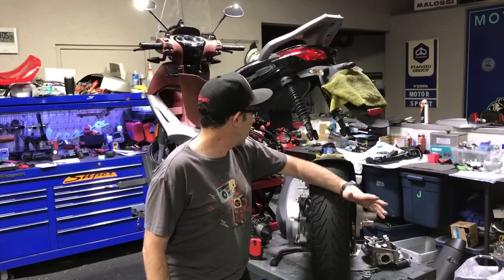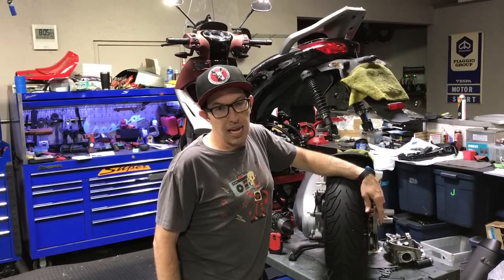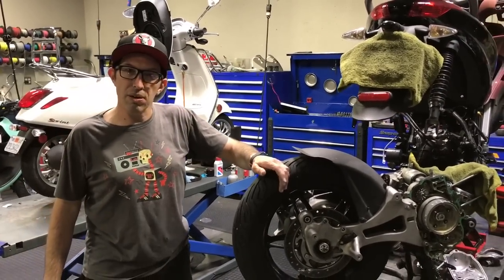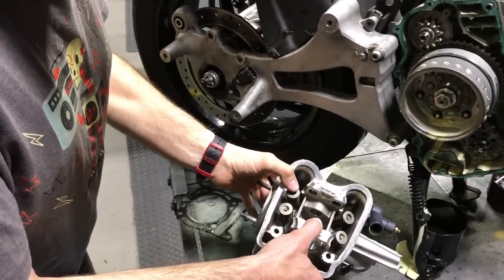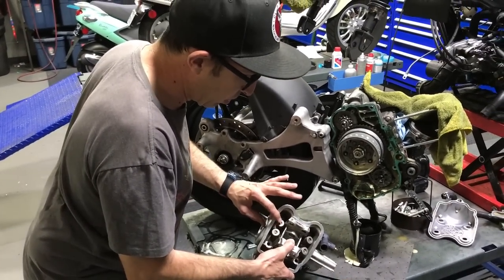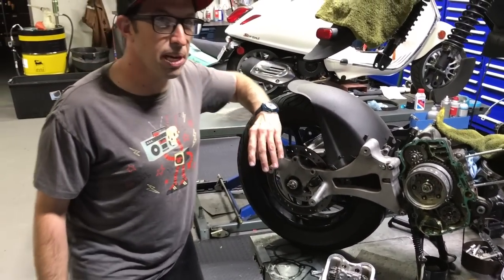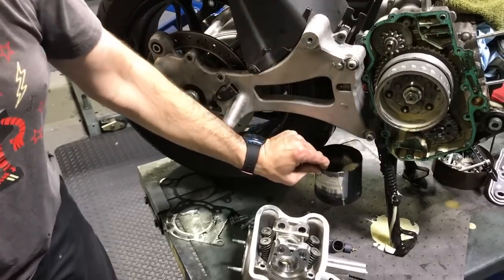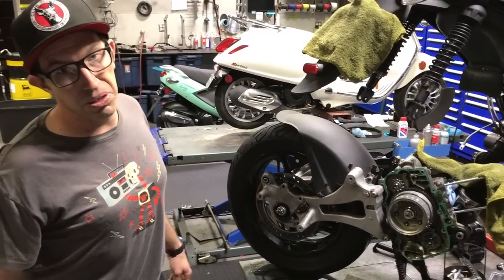Why You Should Change the Coolant on a Vespa/Piaggio Scooter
Why You Should Change Your Coolant on a Vespa/Piaggio Scooter